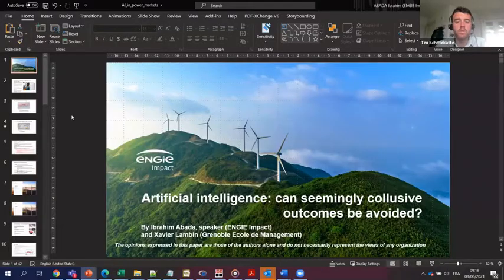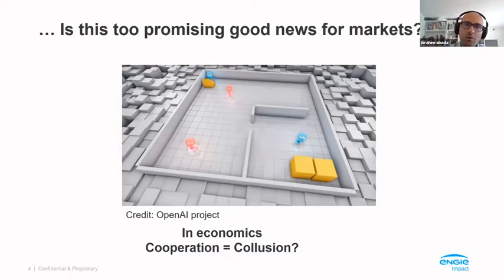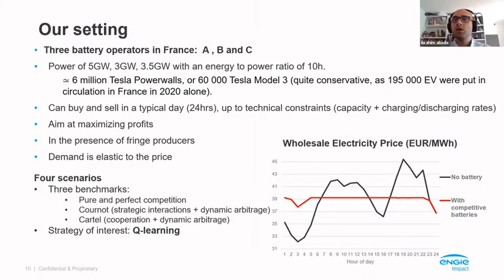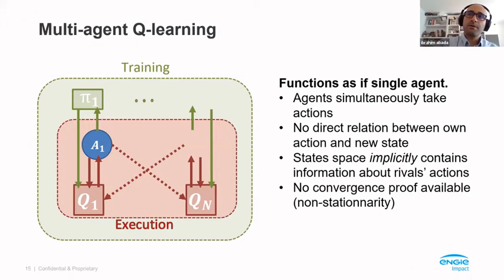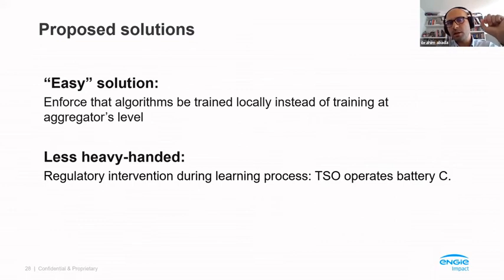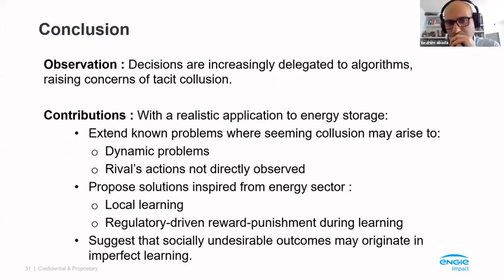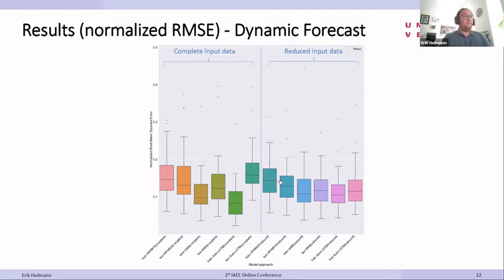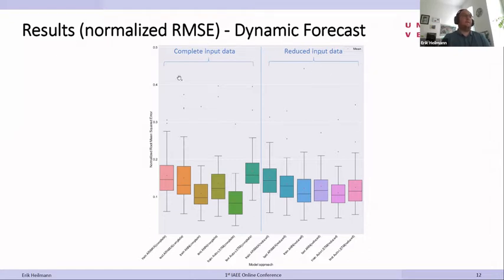Concurrent Session 75 Market Modeling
2021 IAEE International Online Conference: Energy, Covid, and Climate Change presents: Concurrent Session 75: Market Modeling
Session Chairman: Tim Schittekatte (Florence School of Regulation)
Date: Tuesday, 8th of June 2021 (9:00 am to 11:00 am CEST)

• Algorithms in power markets : can collusive outcomes be avoided?
Authors: Xavier Lambin, Ibrahim Abada
Presenter: Ibrahim Abada (ENGIE Impact)

• Forecast of high frequency energy data based on machine learing applications
Authors: Erik Heilmann, Heike Wetzel, Janosch Henze
Presenter: Erik Heilmann (University of Kassel)

• Spotted: identifying the drivers of British electricity spot prices.
Authors: Liliana Nowakowska, Richard Green
Presenter: Liliana Nowakowska (Imperial Business School)

00:00:00 - Introduction
00:05:40 - Ibrahim Abada
00:40:20 - Erik Heilmann
01:08:53 - Liliana Nowakowska